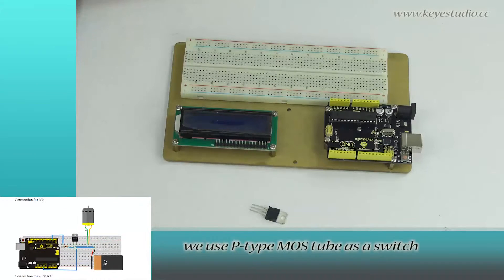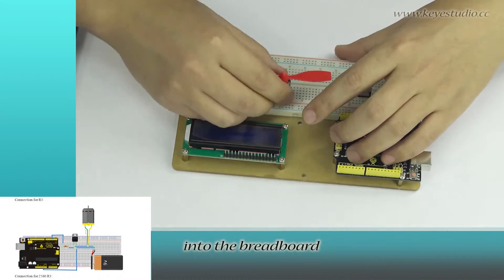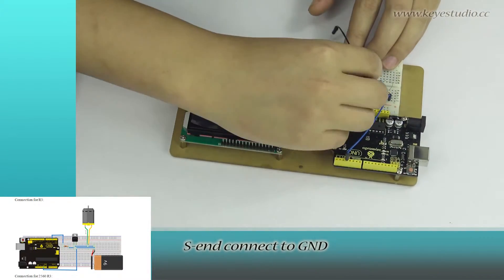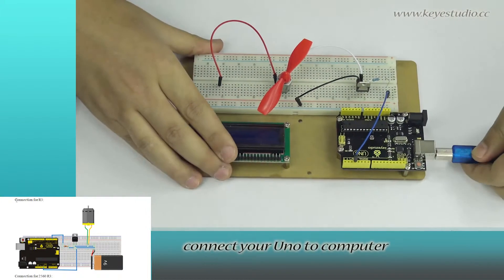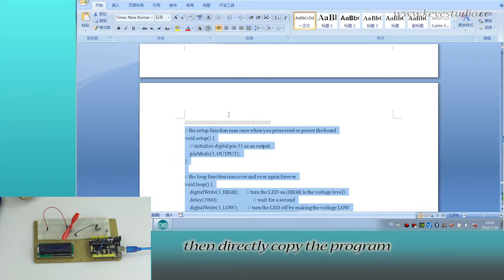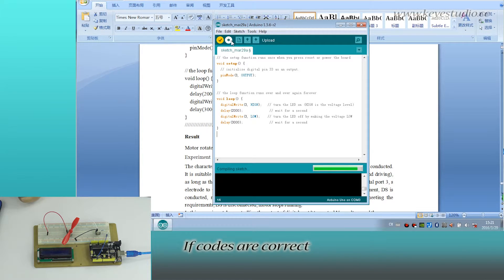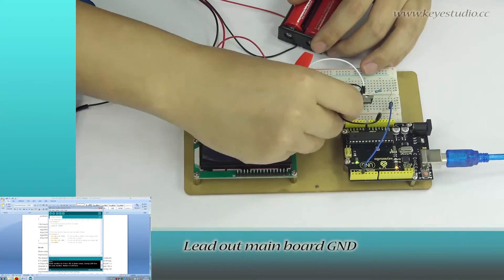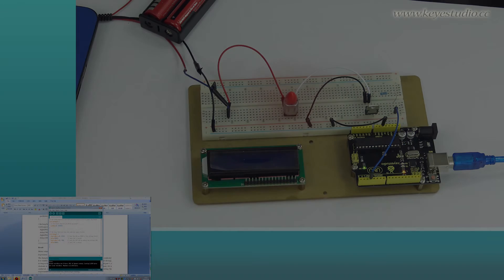Mos tube driving motor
In this experiment, we use P-type MOS tube as a switch to control the rotation of the motor.